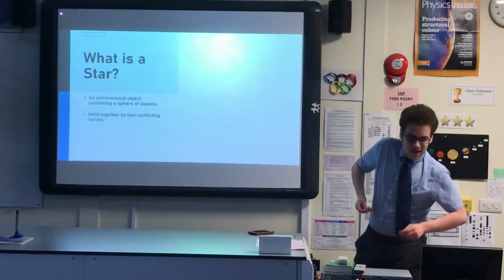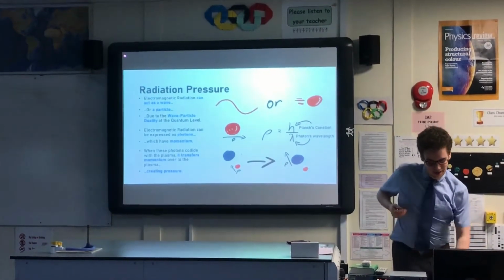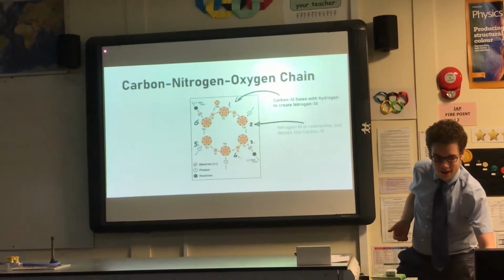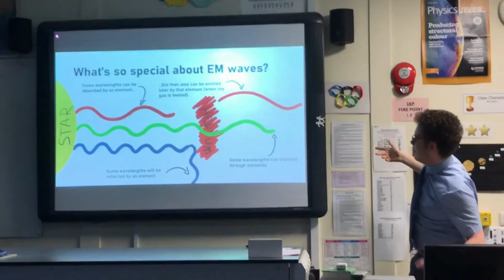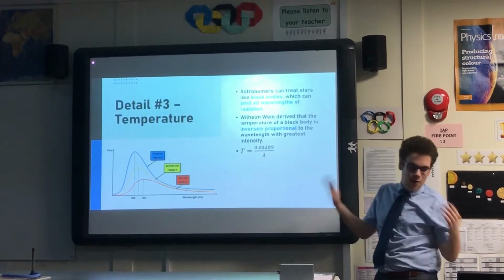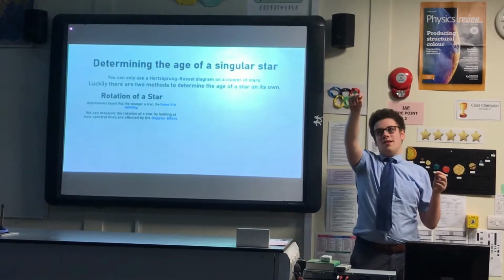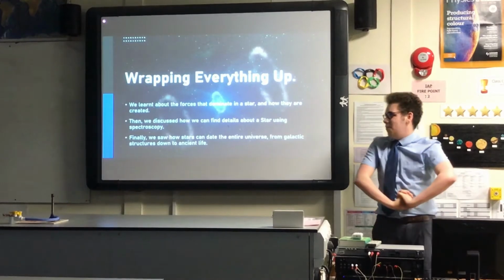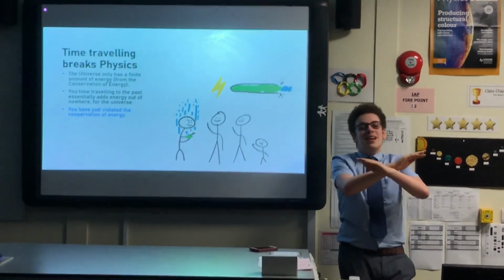Uplands Physics Club - Session Four: Stars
A voiceover of the powerpoint presented at Uplands' Physics Club, along with a live presentation recorded on the day.

PHYSICS CLUB INFO
The Physics Club is ran every Week 1 Tuesday afterschool, at Uplands. It usually runs for an hour, and presents different aspects of Physics and how it is used outside of the classroom. The club is targeted towards GCSE & A-Level Physics students, but anyone can attend.

If you can't attend in person, then a recording of the presentation will be uploaded here.

SECTIONS
0:00 - Introduction
0:24 - What's in this presentation?
0:49 - Section One: What are Stars?
14:29 - Section Two: Astronomical Spectroscopy
25:33 - Section Three: Dating the Universe
36:01 - Conclusion
36:45 - Solution to The Barn & The Pole Runner Problem
39:50 - The Grandfather Paradox (and time travel in general)